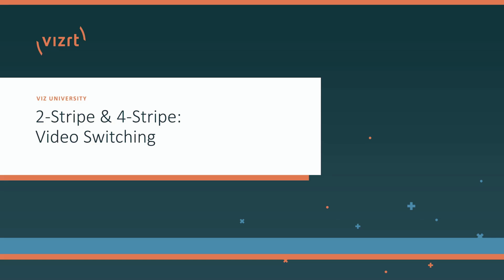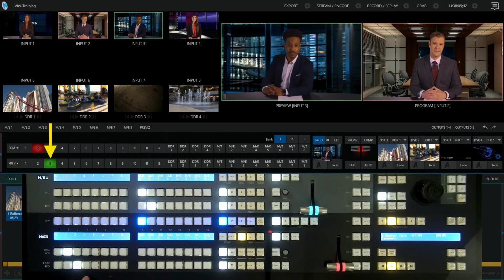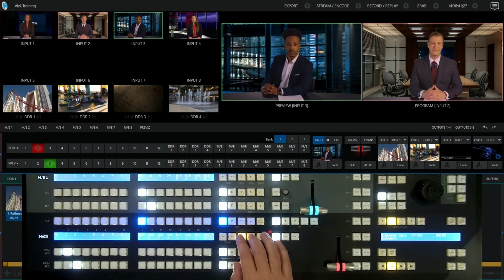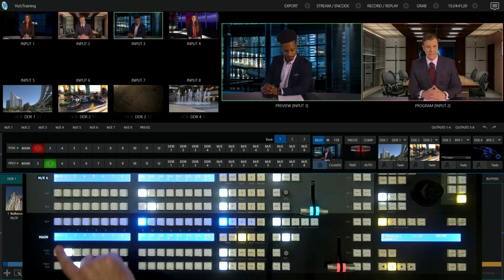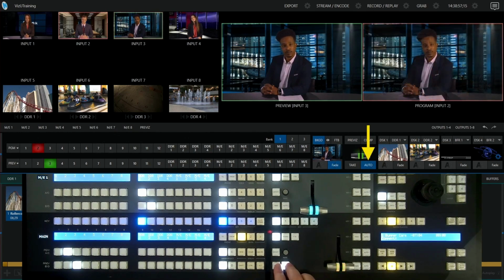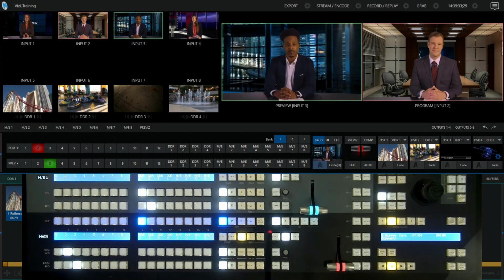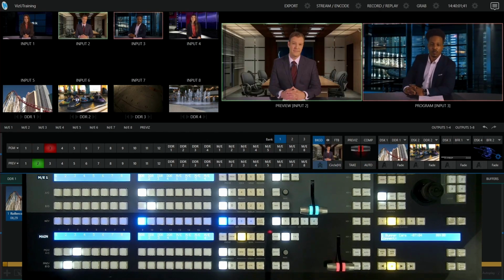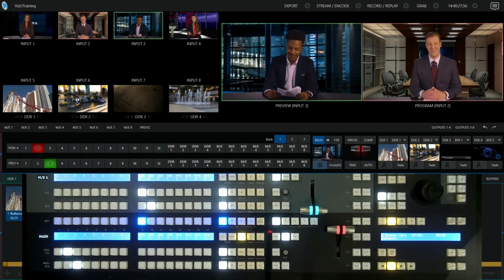Video Switching with the 2-Stripe CS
Learn how to perform video switching and transitions using the TriCaster 2-Stripe and 4-Stripe control panels. This video covers essential features such as program and preview selection, banking, custom labeling, transition effects, and transition speed adjustments.